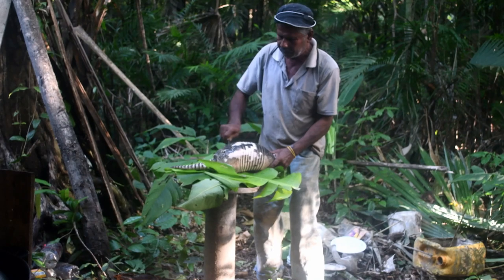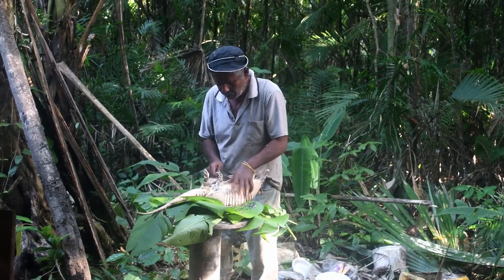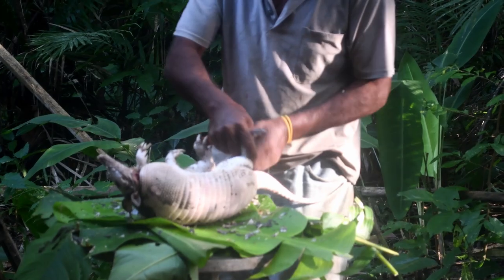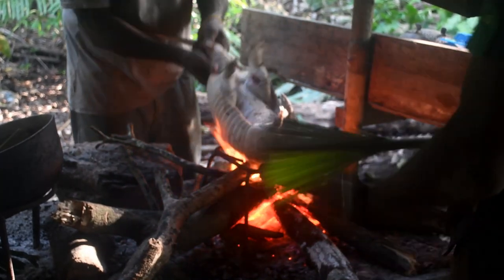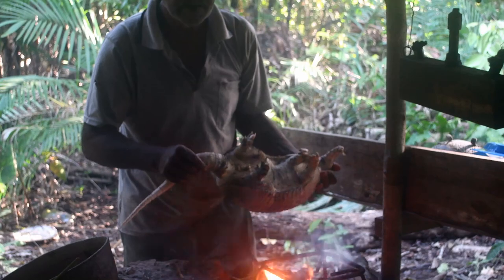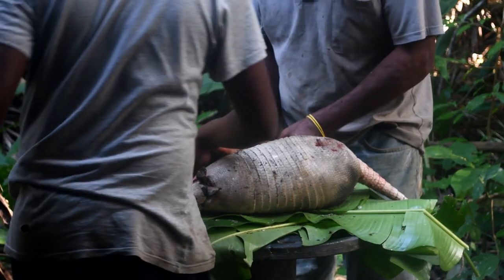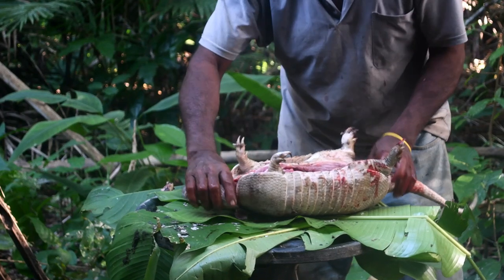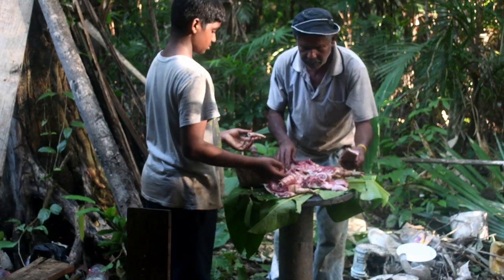Tattoo Armadillo being converted into meat Trinidad & Tobago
The conversion of a tattoo carcass to meat .Trinidad & Tobago